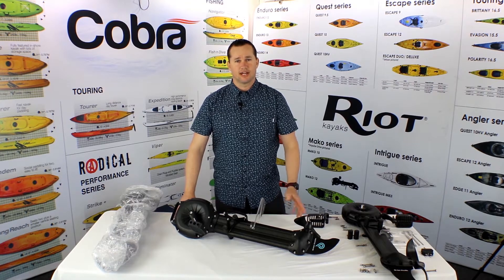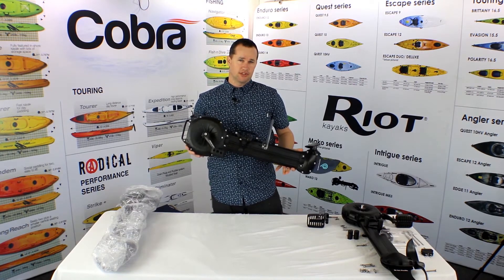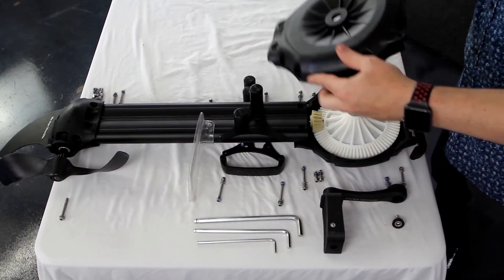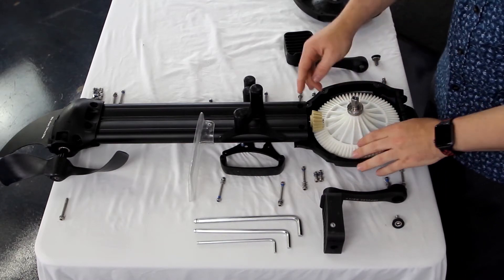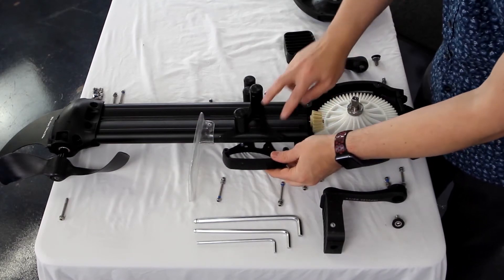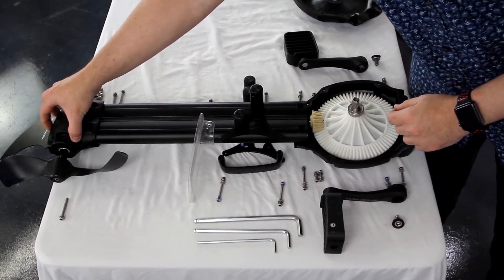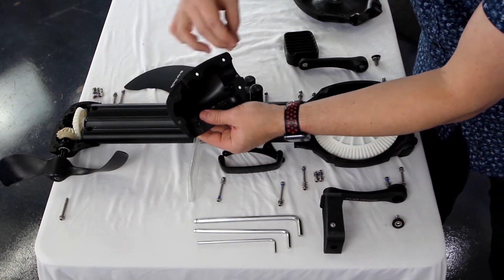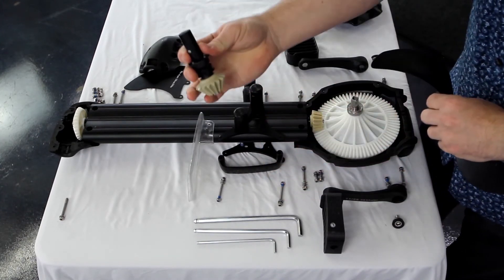Riot Mako Kayak Impulse Drive Parts and Maintenance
An overview video all the parts making up your Mako Kayak Impulse Drive (pedal drive kayak) as well as a maintenance tip on how to flush out and clean your drive. All these individual parts can be ordered direct through our online store - see article and parts list